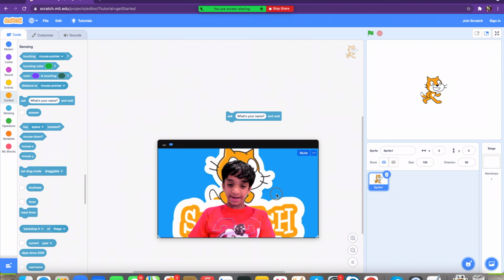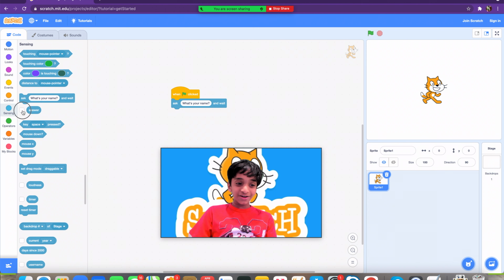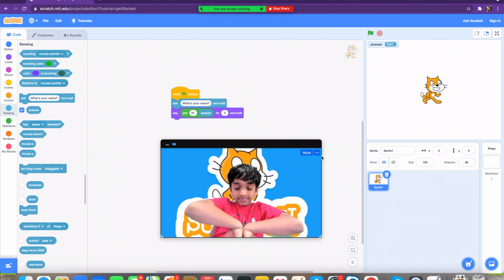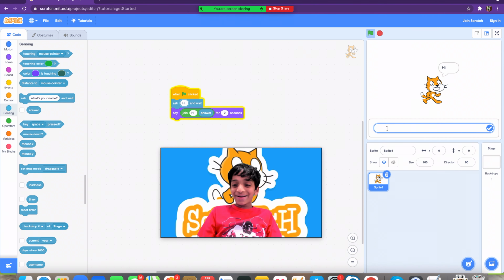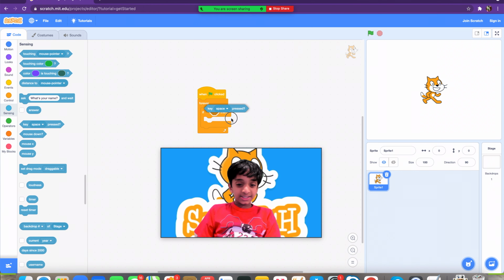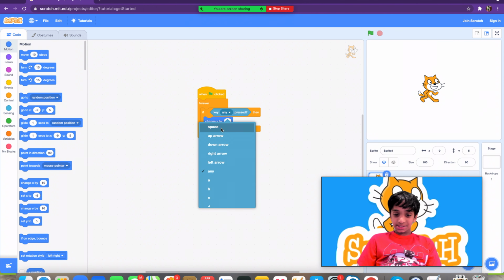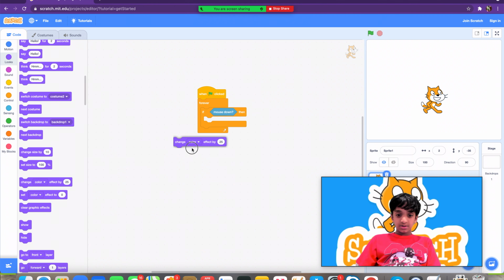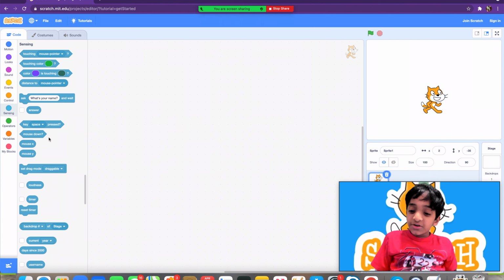Coding for kids | Scratch Tutorial 23 | Sensing Blocks Part 2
Scratch is a fun visual programming language. In this video, I will show you some of the sensing blocks and how they can be used in games and animations.